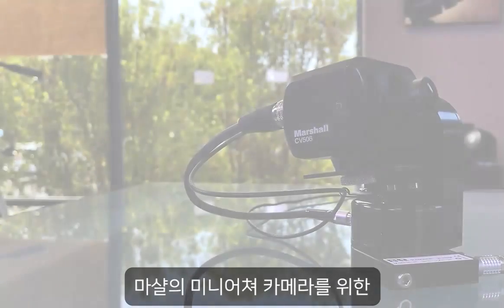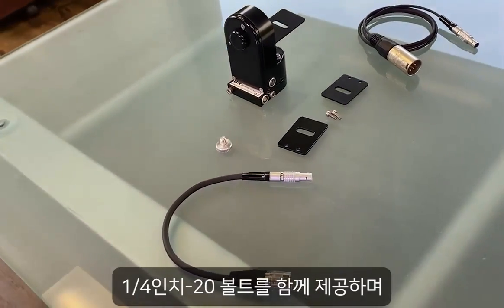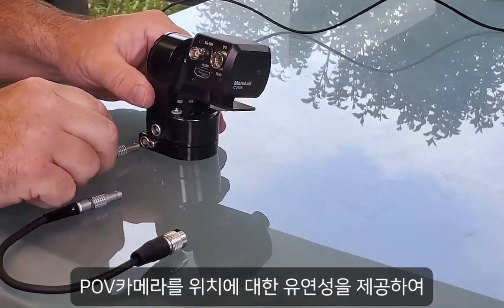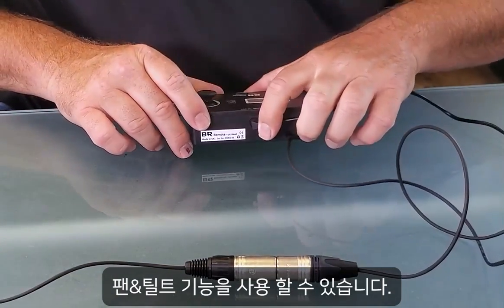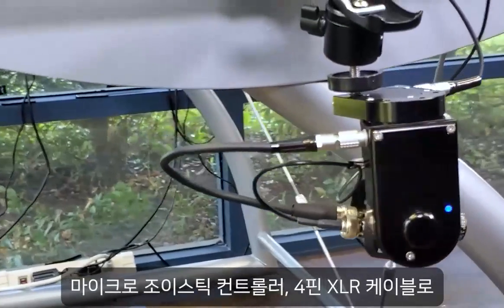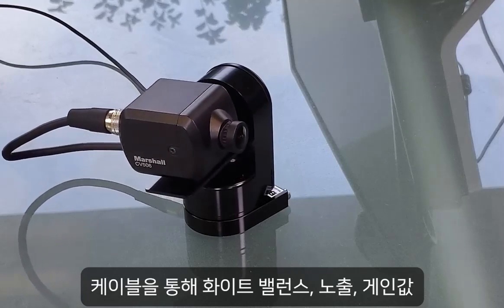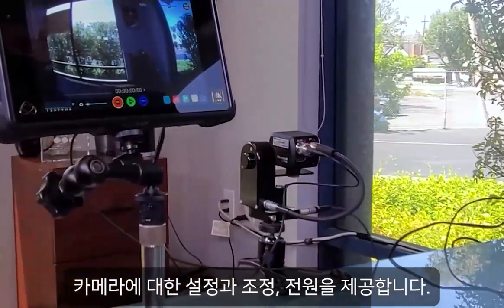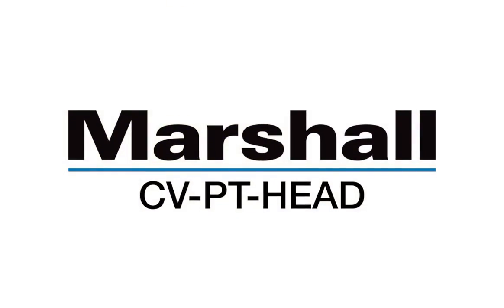POV카메라ㅣ360˚팬틸트 헤드 CV-PT-HEAD 소개ㅣPTZ시스템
마샬의 컴팩트 카메라를 결합하여 360˚ 패닝과 틸트를 원거리에서
조절 가능한 시스템 CV-PT-HEAD를 소개합니다.

CV--PT HEAD는 알루미늄 합금으로 이루워져 있으며 IP65 등급으로
마샬의 IP65등급의 카메라와 함께 습하고 지저분한 공간에서 사용 가능하며  4핀 XLR 케이블이나 LAN 케이블, 조이스틱 컨트롤러로 최대 1KM 이상의 거리에서 패닝, 틸트, 카메라 세팅등을 변경 가능합니다.